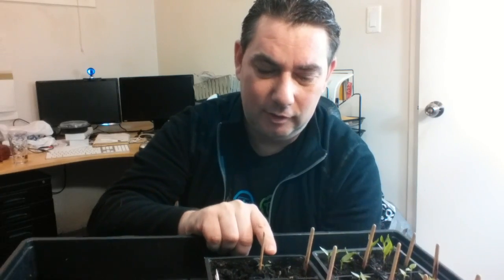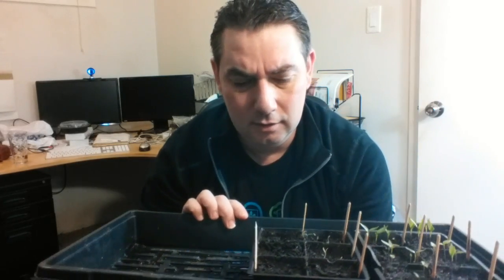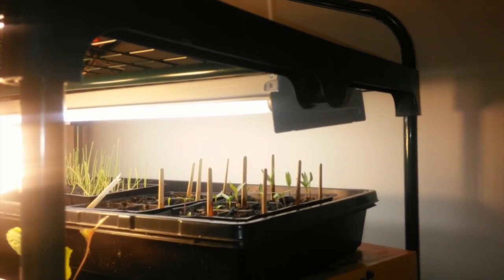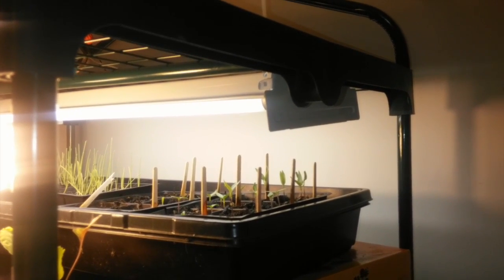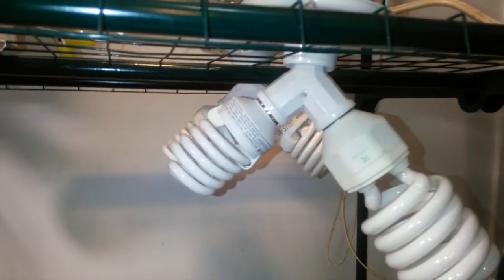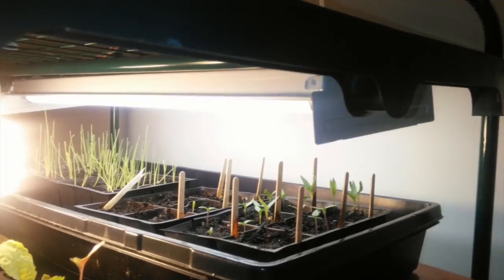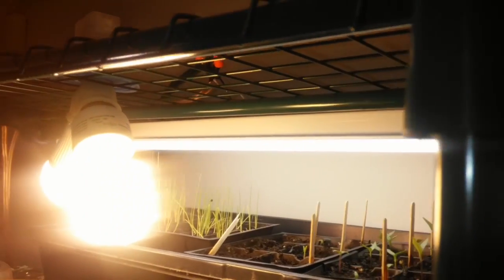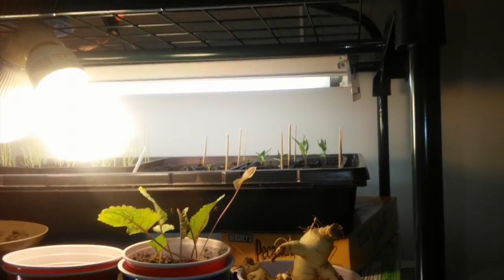Peppers started from seed for 2014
Here's a look at what I've started growing this year so far. Here's a list below of all of the peppers that I've started growing so far. Germination started 2-3rd week of January.

Yellow bell
Red bell
Pepperoncini
Bishop's hat
Bull's horn
Yellow 7 pot
Red Ghost (Bhut Jolokia)
Yellow Ghost (Bhut Jolokia)
Butch T Trinidad Scorpion
Carolina Reaper (hottest pepper in the world)
Jalapeño
Paprika

Shout out to Rob Bob for having a seed giveaway that I was one of the winners of. Check out his channel for amazing gardening videos if you haven't already!